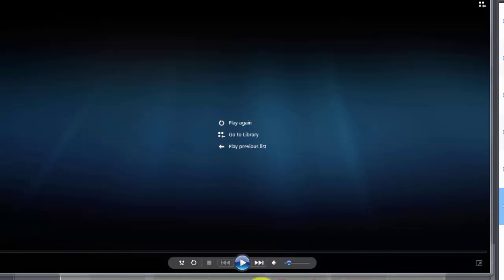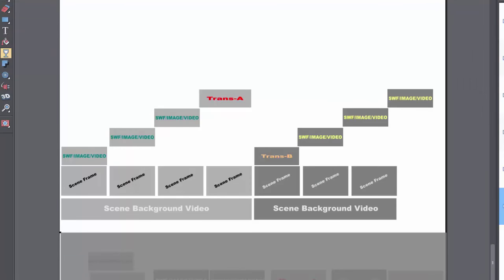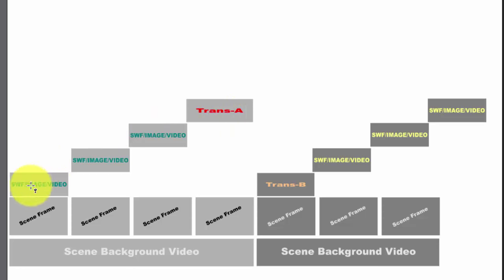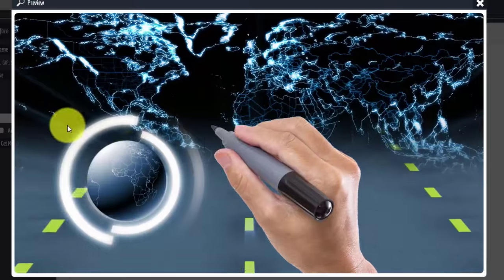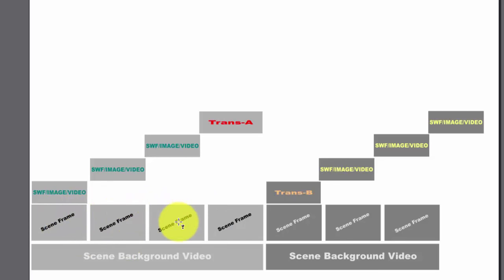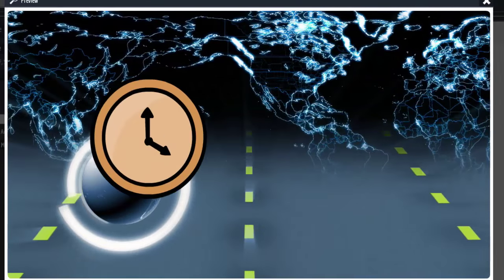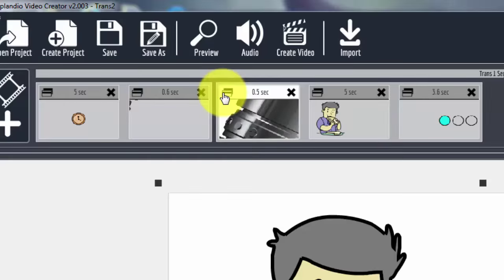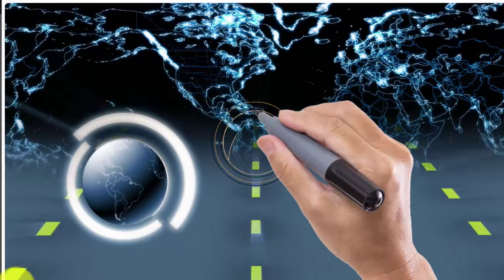Explaindio 2.x: How To Create Transitions in Explaindio Video Creator 2.x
Using SWF or MP4's split in half, you can create Transitions between Scenes.

Created with Explaindio Video Creator 2.x by ProSlidePacks.com